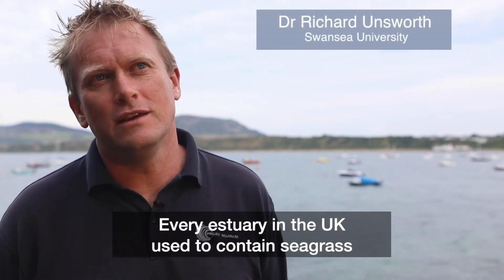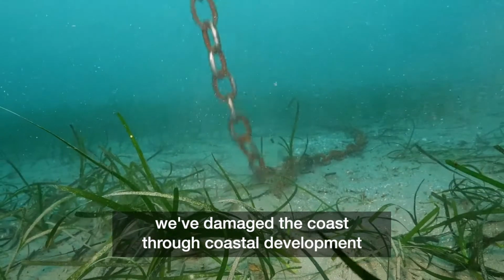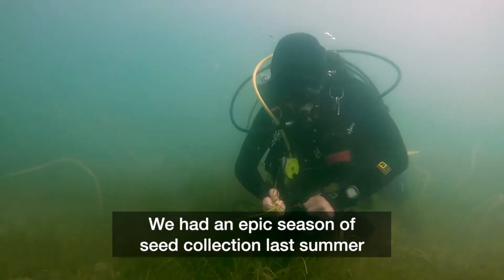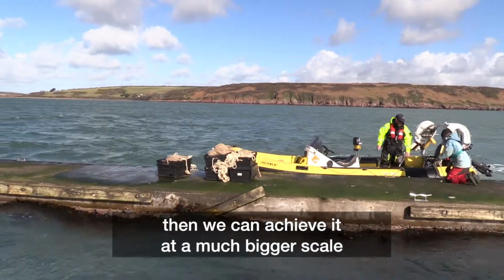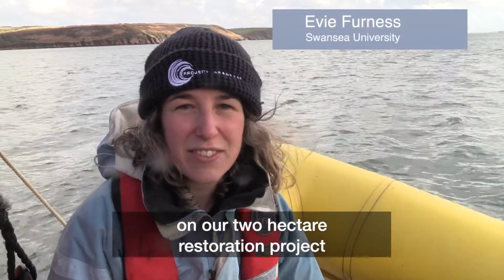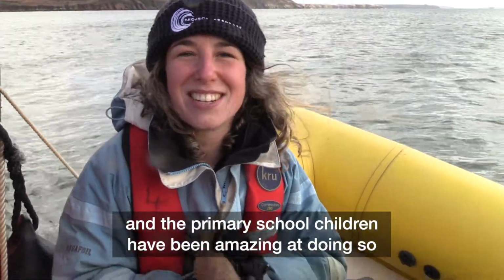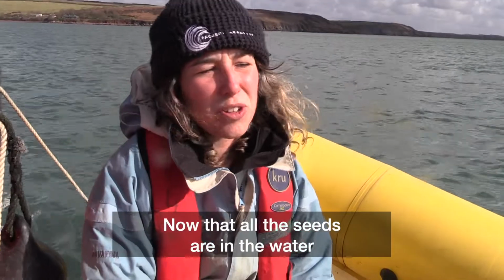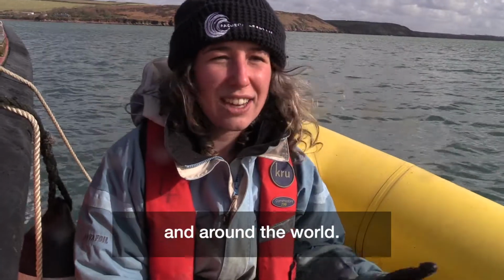Sowing seagrass seeds to restore seagrass meadows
Sowing seagrass at Dale, south Wales

Sky Ocean Rescue, WWF and Swansea University are running the biggest seagrass restoration project ever undertaken in the UK. Seagrass Ocean Rescue involves 1 million seeds being planted at Dale in Pembrokeshire, Wales.
Seagrass Ocean Rescue aims to restore 20,000 m2 of the marine plant in west Wales, following the disappearance of up to 92 per cent of the UK’s seagrass in the last century. The huge decline has been caused by pollution, runoff from the land, coastal development and damage from boat propellers and chain moorings.

Seagrass is a flowering marine plant that captures carbon from the atmosphere up to 35 times faster than tropical rainforests, making it a key weapon in the battle against climate change. It often grows in large underwater meadows, which absorb carbon dioxide and release oxygen, providing a nature-based solution.

They hope that this project will create a model that will be used to drive mass restoration of seagrass in the UK.

Our oceans have great potential to help the UK achieve net zero and combat climate change. The ocean has been the buffer around our shores, absorbing over 90% of heat and a third of the carbon dioxide humans have ever created.

Current efforts to manage our domestic waters are hopeless; fragmented and lack ambition, urgency and accountability.  WWF and Sky Ocean Rescue are calling on the UK Government to use 2020 as the year to develop a radical world-leading ocean recovery programme which takes a holistic approach to the varied issues our oceans are facing, backed by legal commitments and investment.